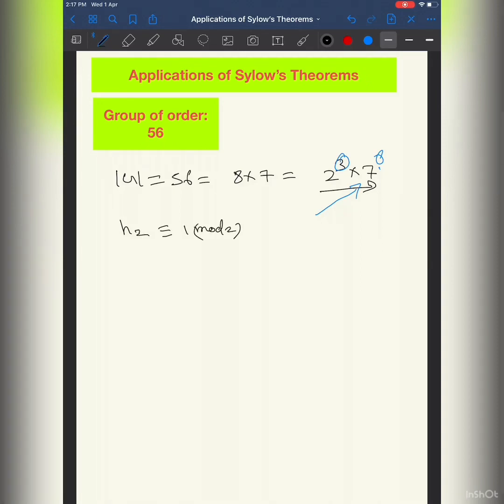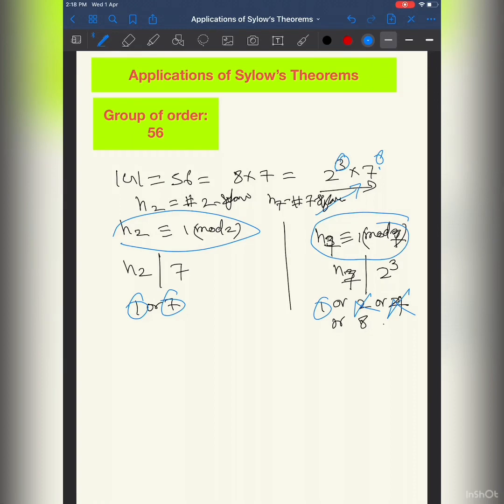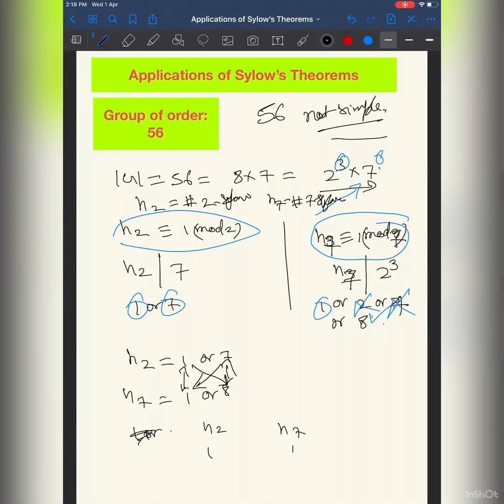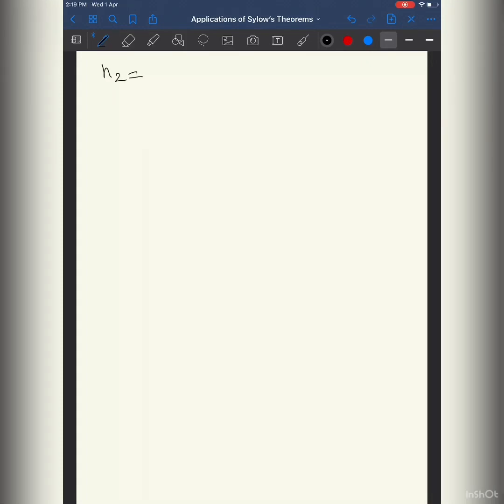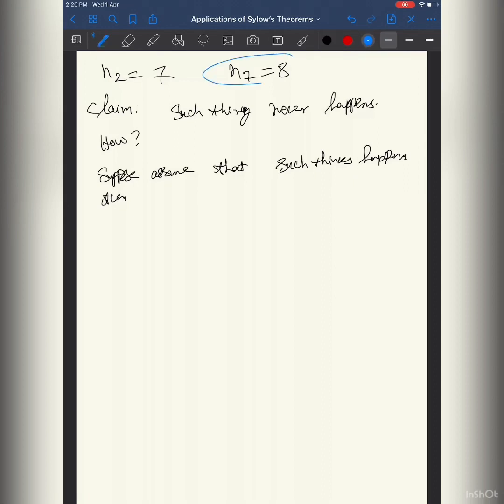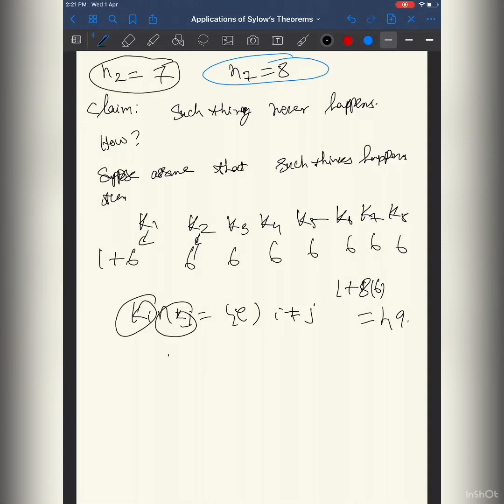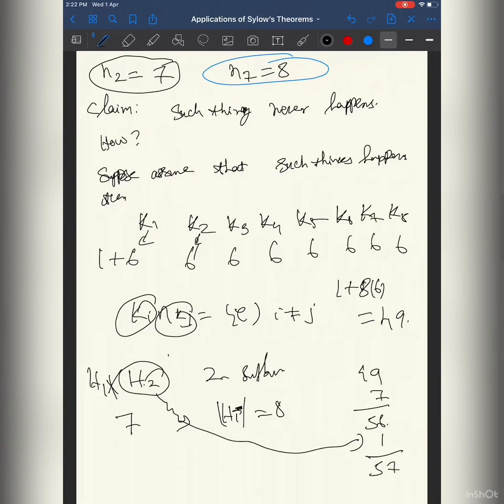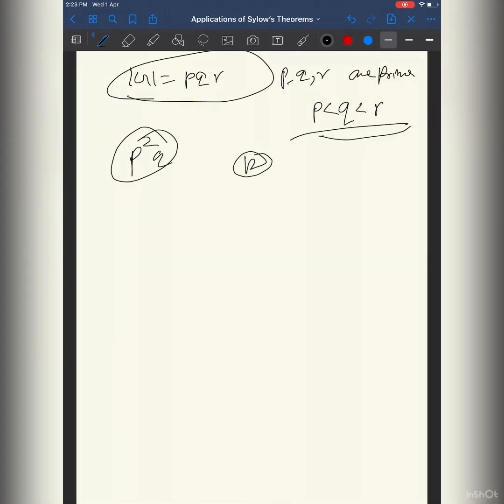Applications of Sylow’s Theorem: Group of order 56 (English Version)